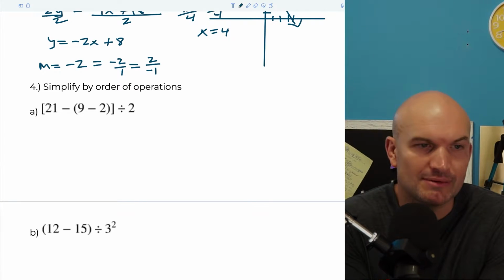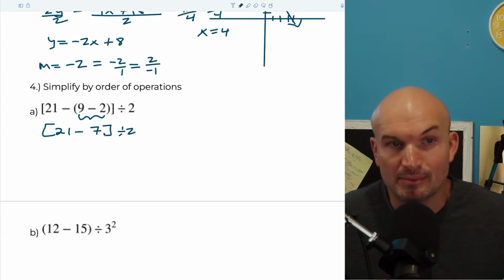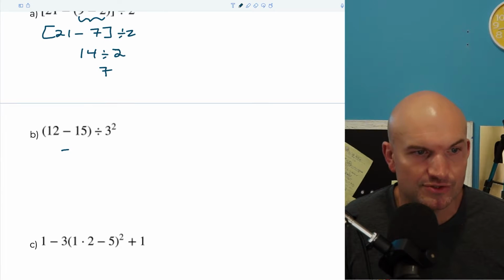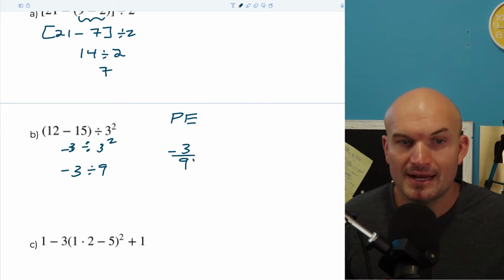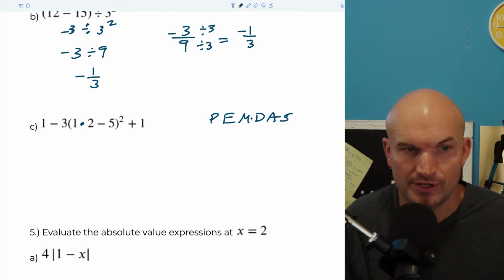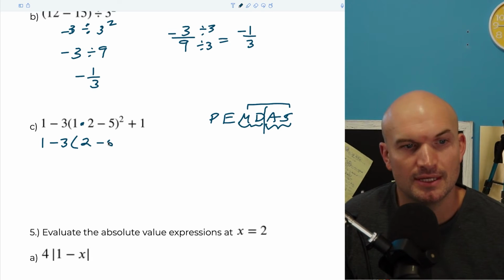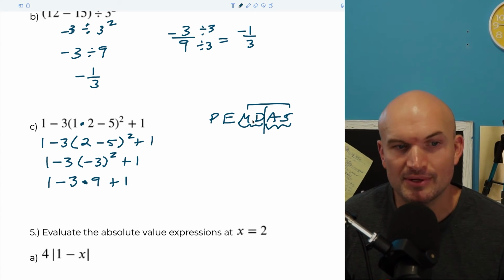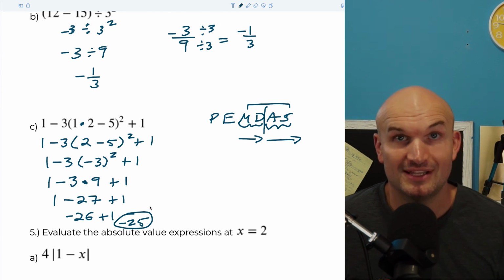4.) Simplify the Expression using Order of Operations